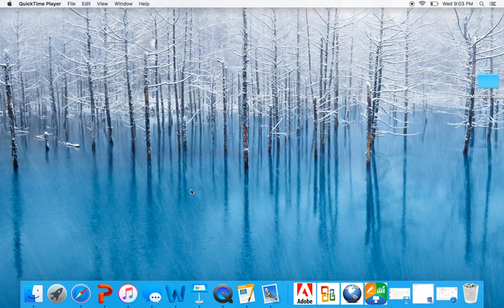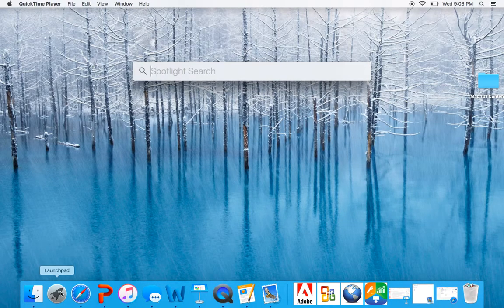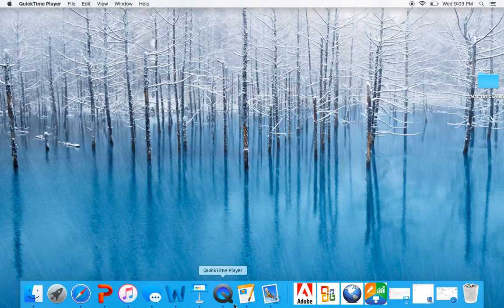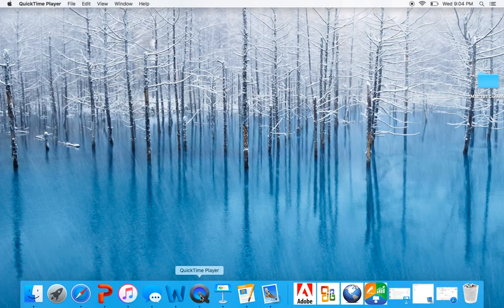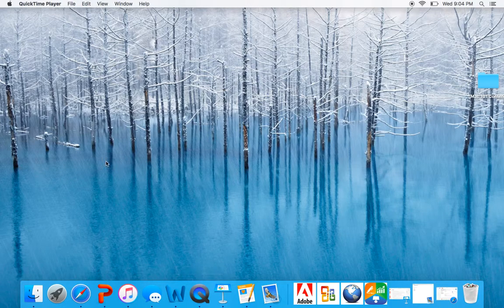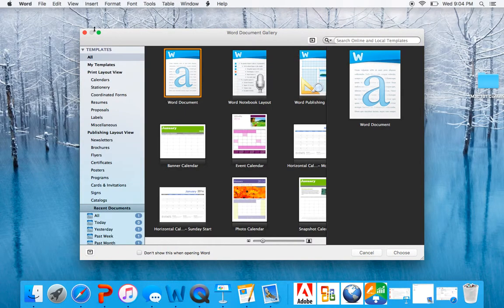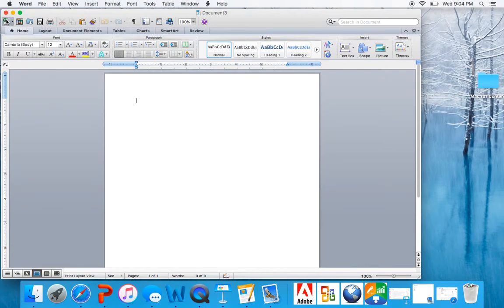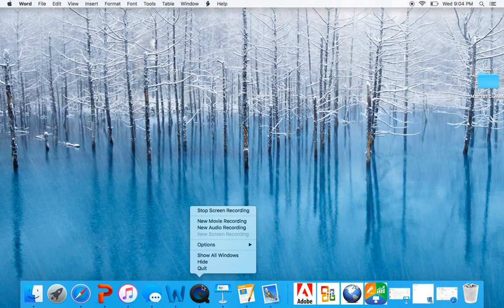Quick Time Tutorial